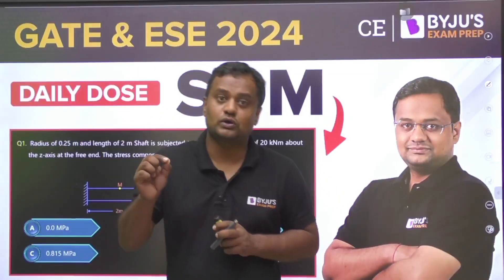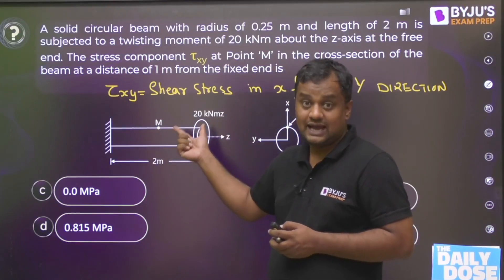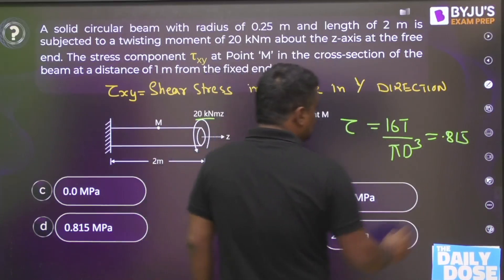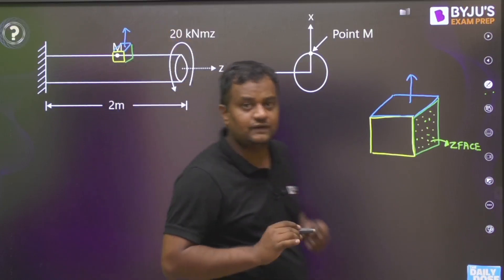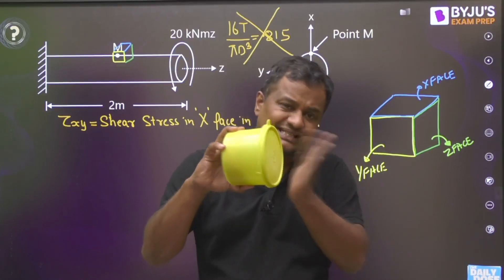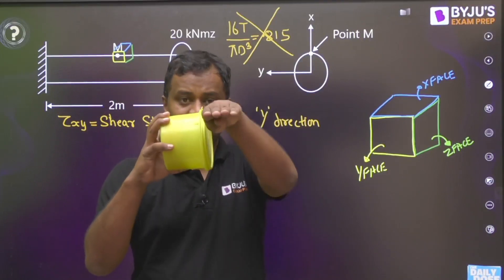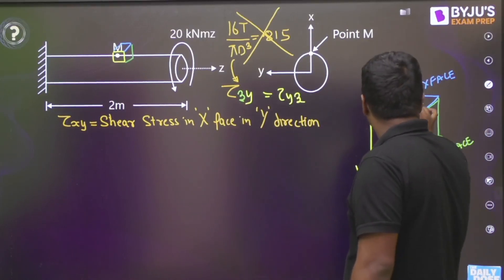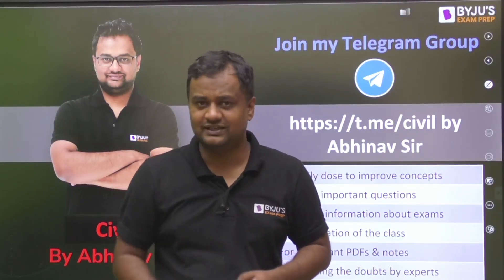GATE & ESE 2024 | Strength of Material (SOM) | GATE Civil/Mechanical Engineering | BYJU'S GATE